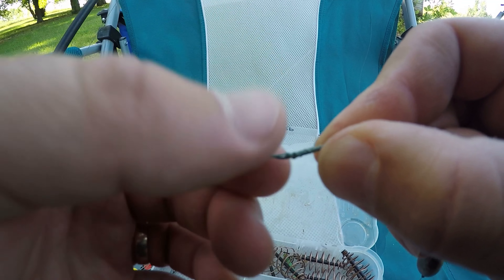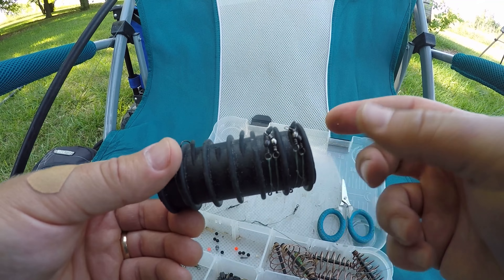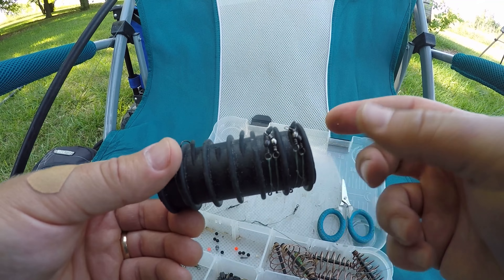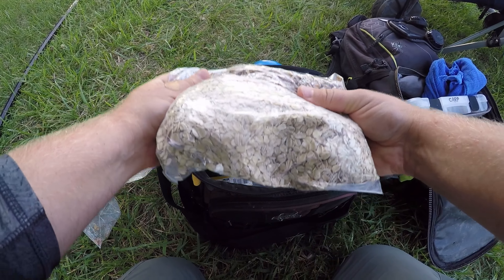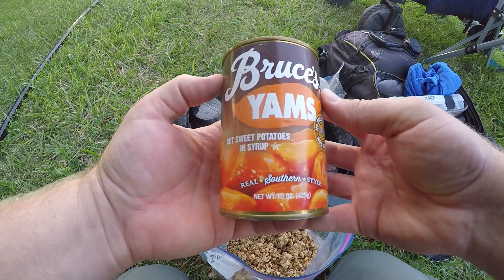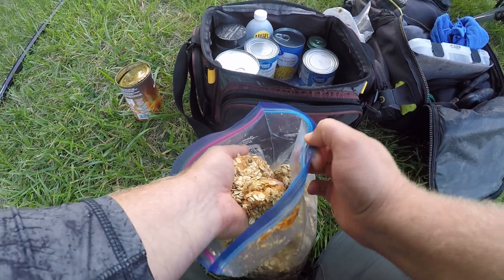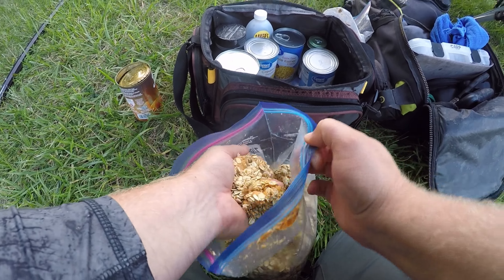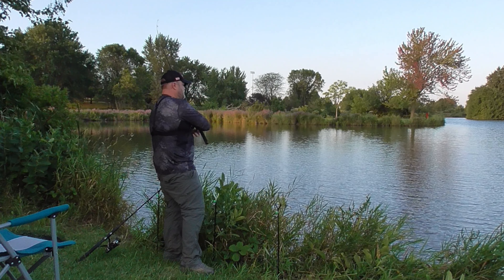Catch MORE Carp by Doing This ONE Thing - Carp Fishing Tips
Catch more carp with this simple carp fishing tip. Your hook is the ONLY piece of tackle that actually makes contact with the fish. Making sure your carp hooks are super sharp is an easy way to prevent hook pulls and lost fish. More carp fishing videos, bait recipes, and other good stuff linked below.

If you enjoy these videos and find them useful, you can show your thanks by sharing on your socials and becoming a member, thanks.

REELS:
Daiwa Regal BRi 4000 (discontinued, replacement below)